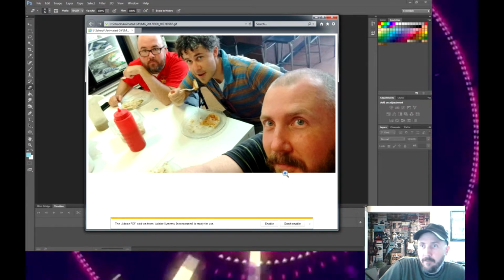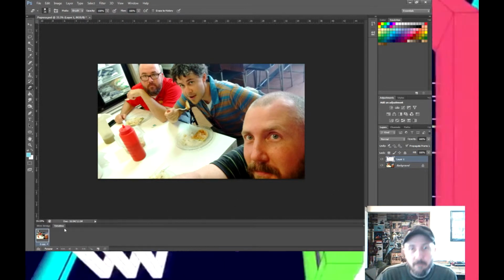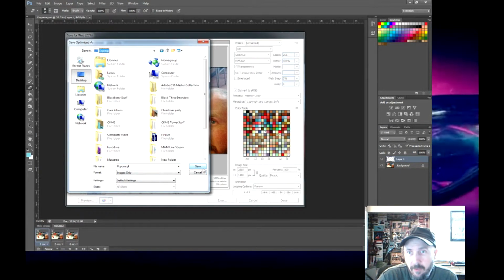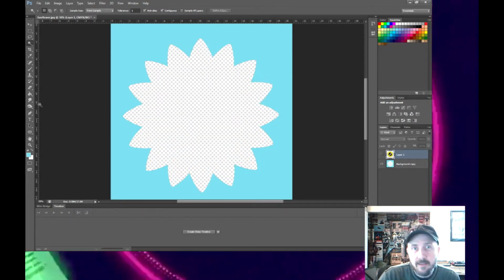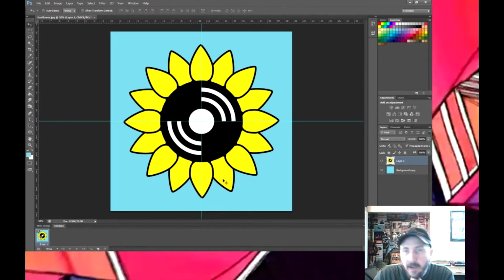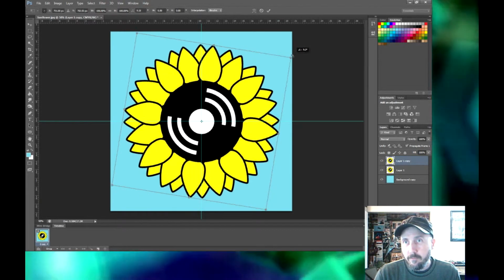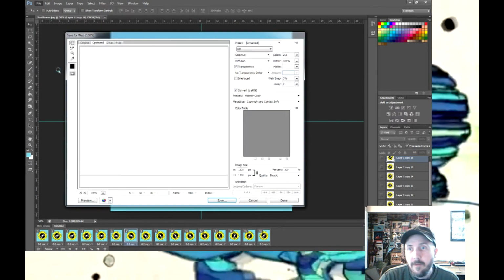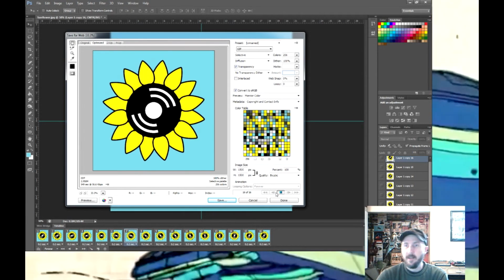Animated GIF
In this video we figure out a few ways that we can make an animated GIF depending upon what we want to do using Photoshop.